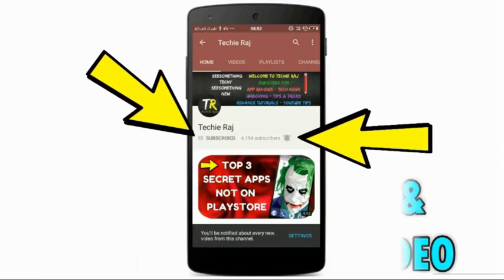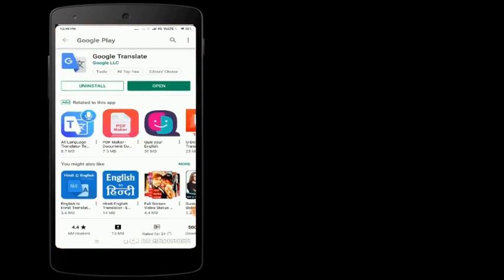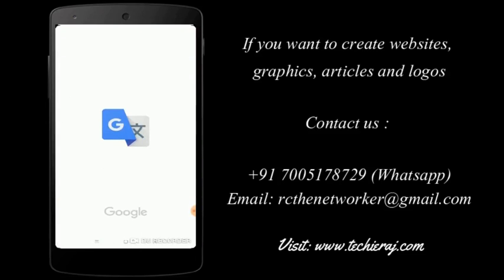English To Urdu Dictionary App | English to Urdu Translation App